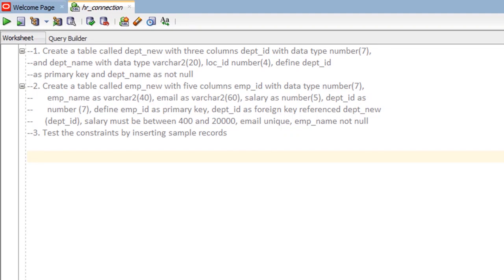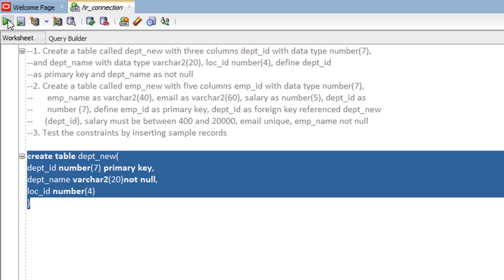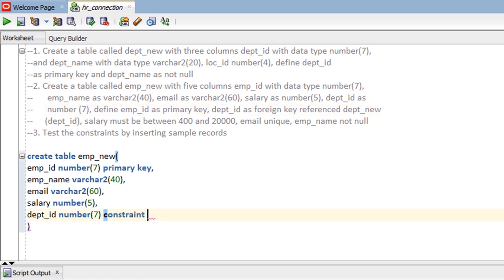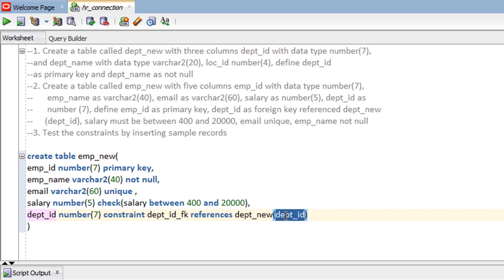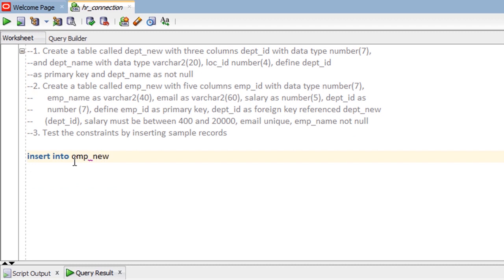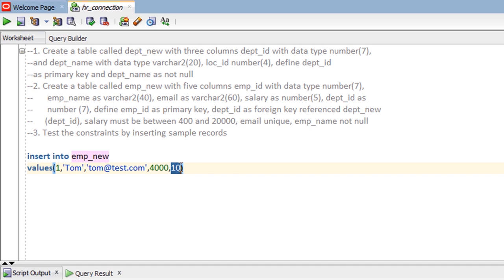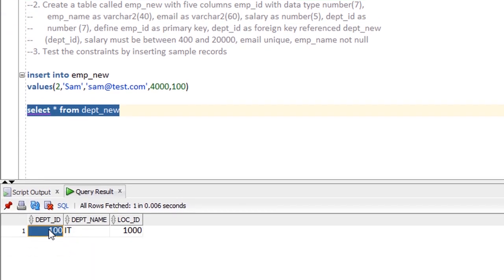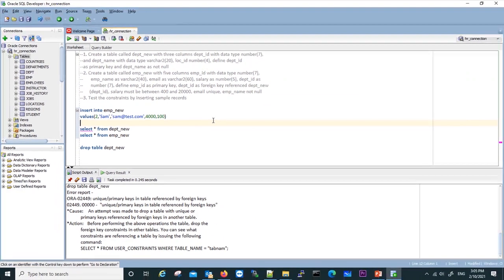Oracle SQL How to create Foreign Key Constraint Part 2 - Lesson 99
In this lesson you will learn how to create and use Oracle SQL foreign key constraint at a table  in oracle SQL by practice.

you can access the full Oracle SQL fundamental lessons using the following channel playlist link: